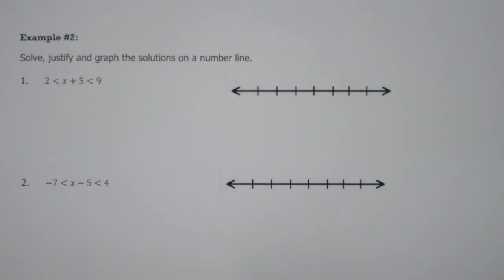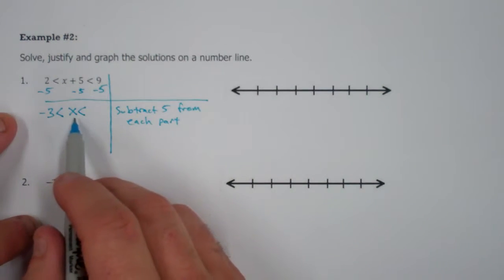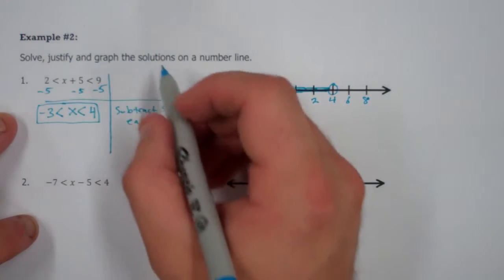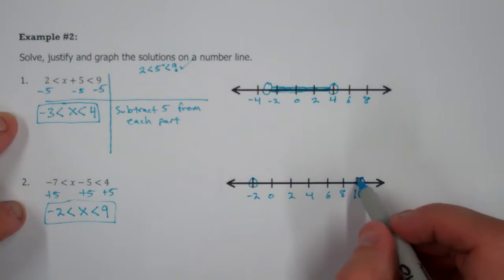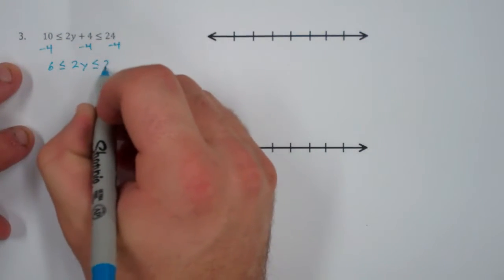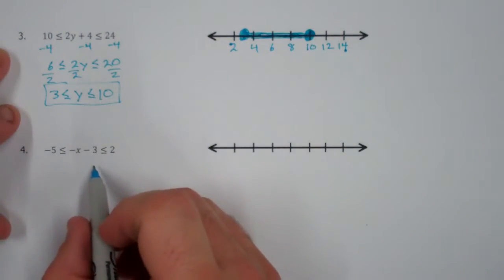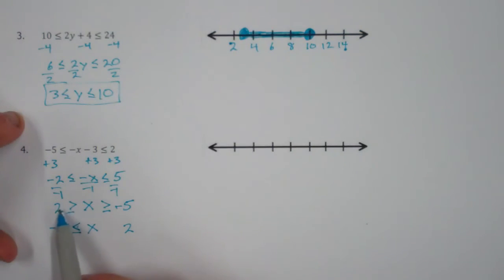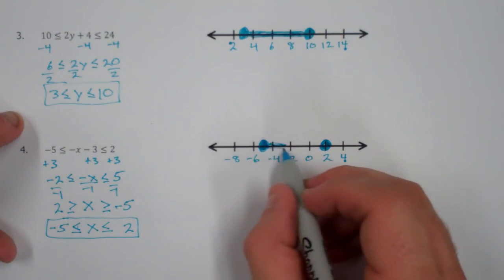1 14A Example 2